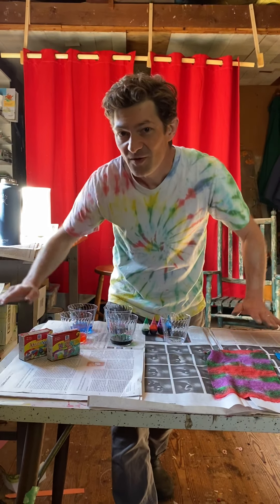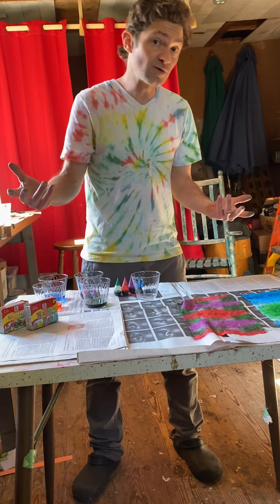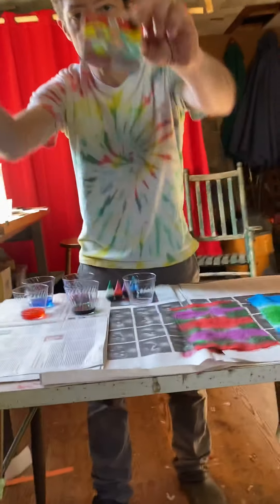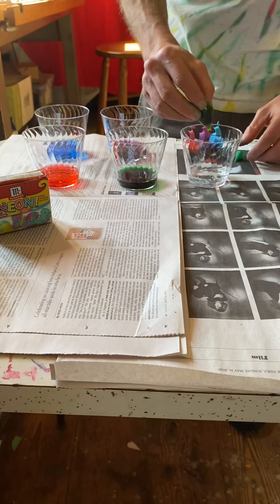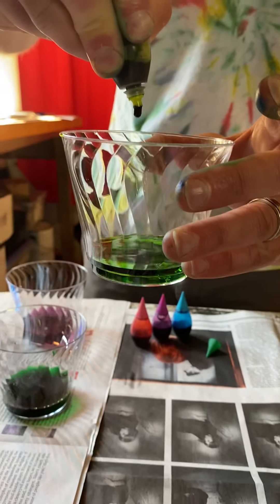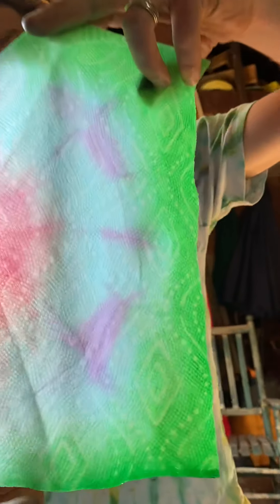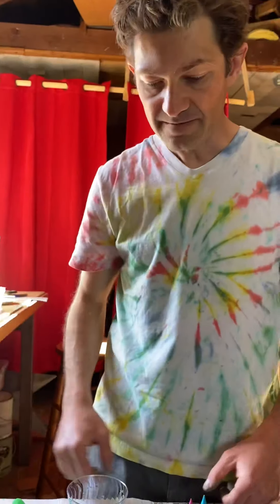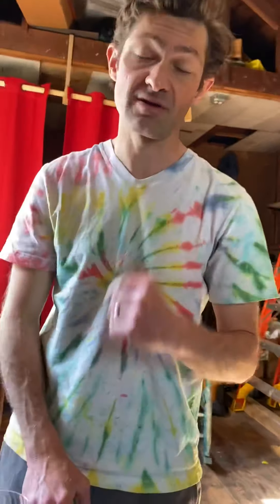Art for the week of May 25th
Paper towel Tye due